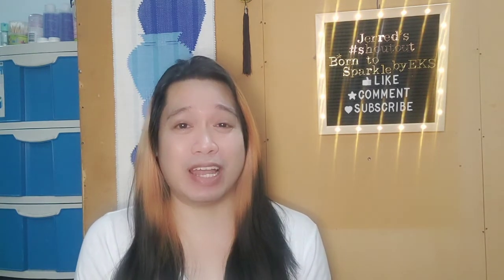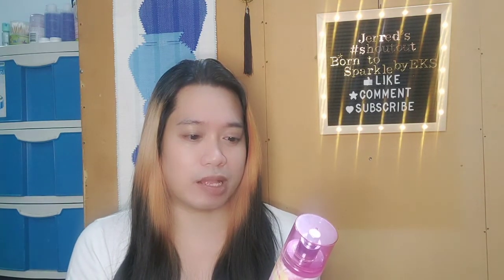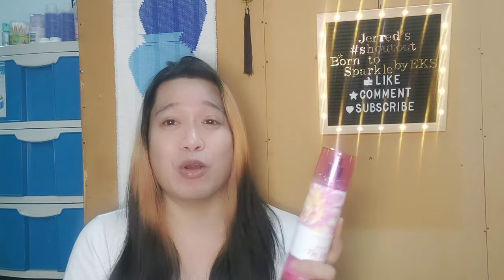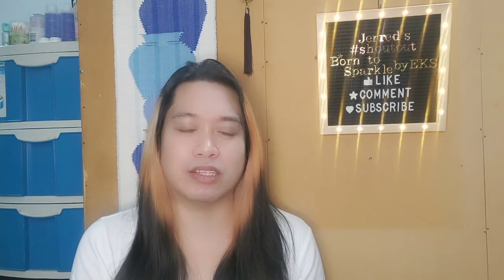PINK TIE DYE - Bath & Body Works Fragrance Mist & Body Cream REVIEW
Rings, Bracelets, Necklaces and more ---
Born To Sparkle by EKS